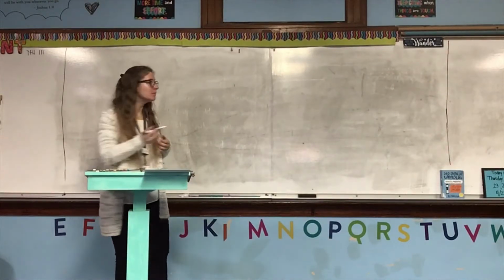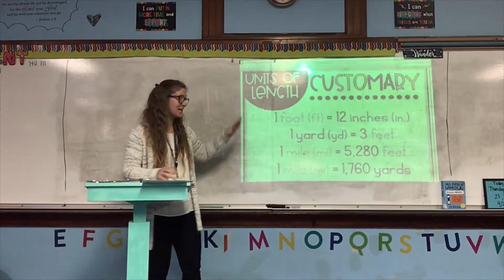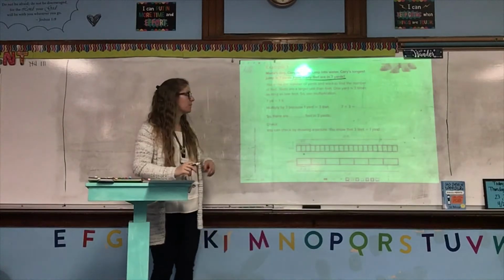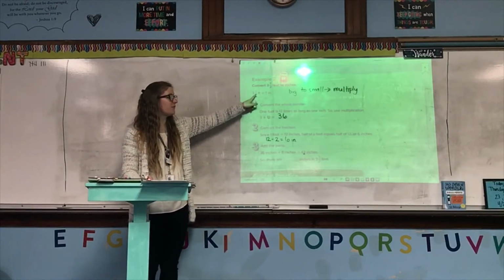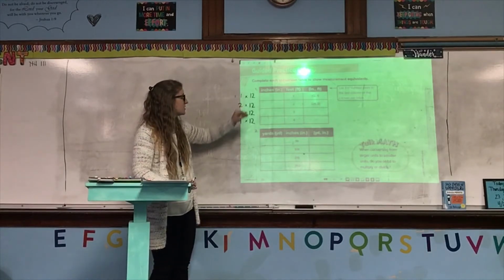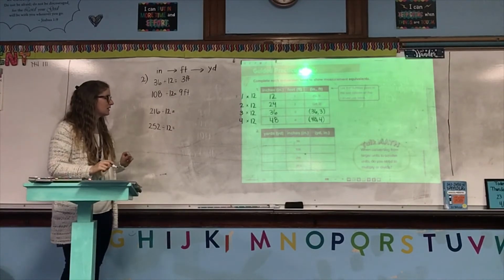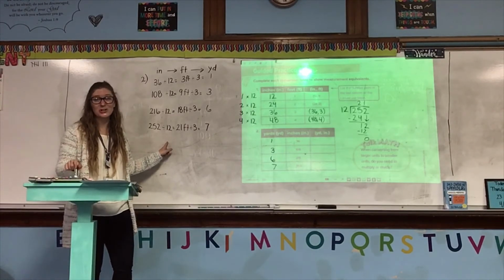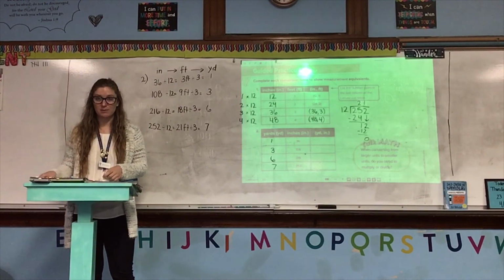Math, Chapter 11, Lesson 2 4/23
Math lesson, Thursday, April 23, 2020